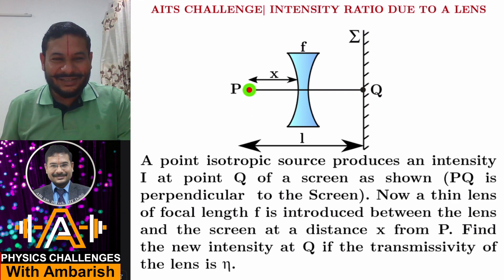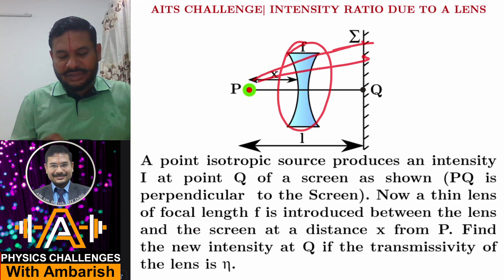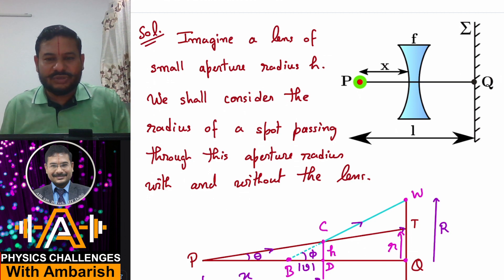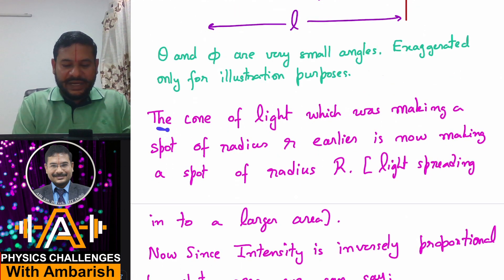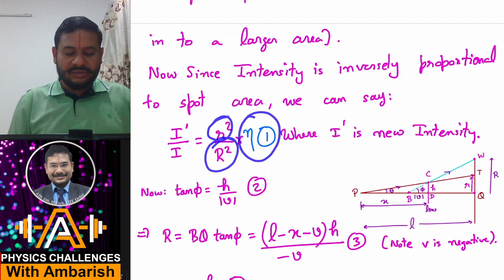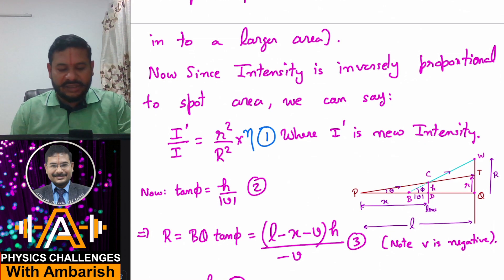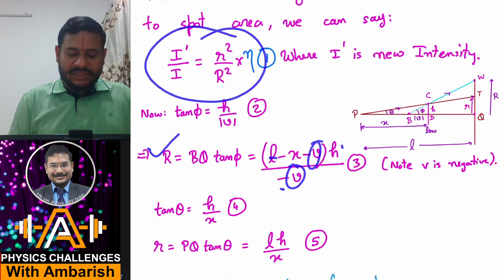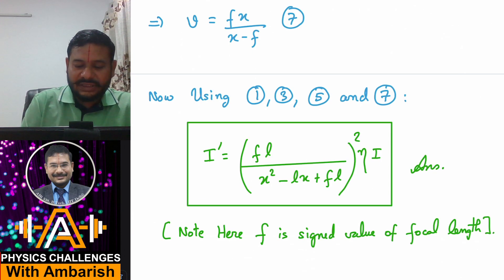AITS CHALLENGE| GEOMETRICAL OPTICS| INTENSITY CHANGE DUE TO A LENS| JEE ADVANCED| FREQUENT DOUBT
In This Video I have Presented my analysis to a very Common Doubt of Students in Geometrical Optics. Many students face difficulty in finding the change in intensity on a screen due to presence of a lens. Here I have given a lucid explanation of the problem.

A point isotropic source produces an intensity I at point Q of a screen as shown (PQ is perpendicular  to the Screen). Now a thin lens of focal length f is introduced between the lens and the screen at a distance x from P. Find the new intensity at Q if the transmissivity of the lens is .